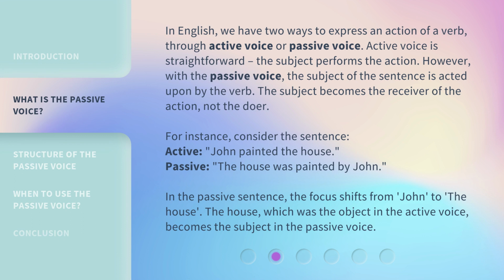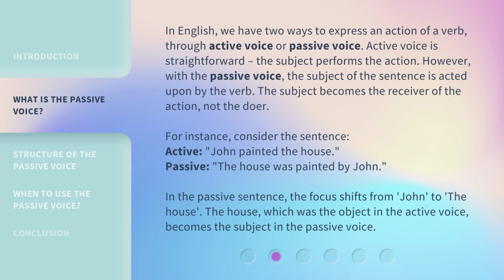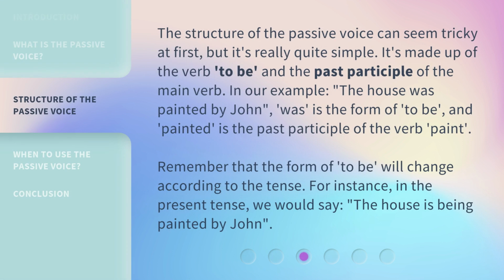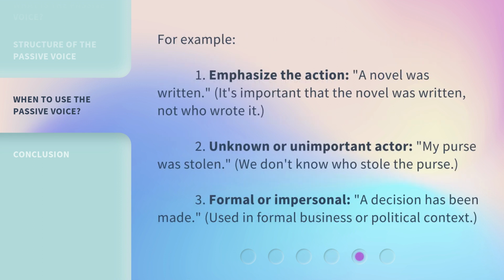Unlocking the Mystery: Active and Passive Voice in English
Unlocking the Mystery: Understanding Active and Passive Voice in English • Discover the fundamental concepts of active and passive voice in English grammar with this concise and engaging tutorial. Learn when and how to use passive voice to emphasize the action and shift the focus of your sentences. Get ready to master this essential language skill!

00:00 • Introduction - Unlocking the Mystery: Active and Passive Voice in English
00:31 • What is the Passive Voice?
01:20 • Structure of the Passive Voice
01:58 • When to Use the Passive Voice?